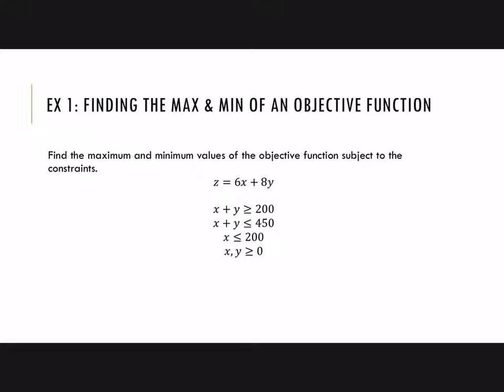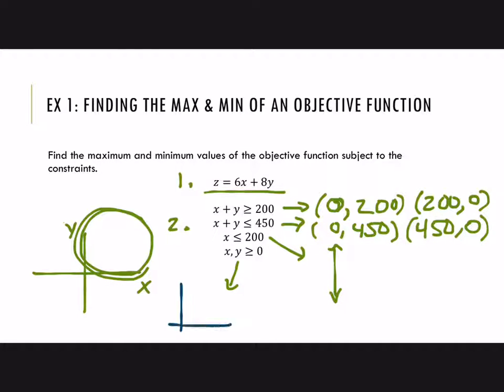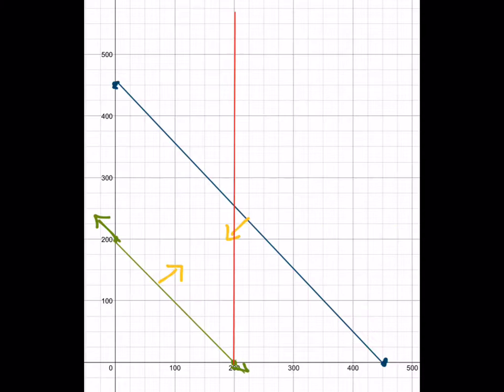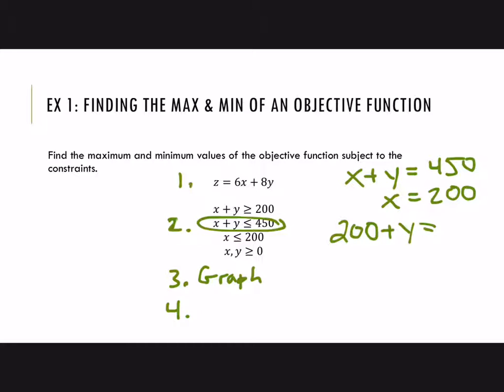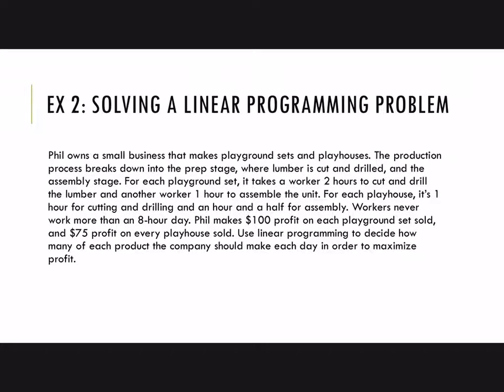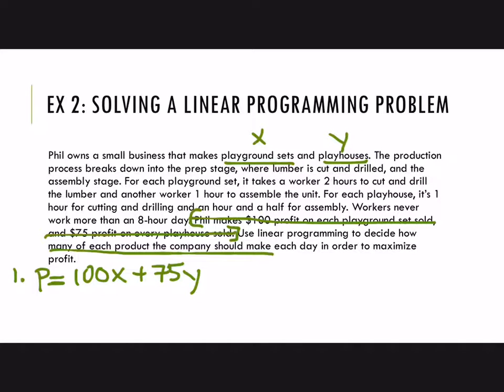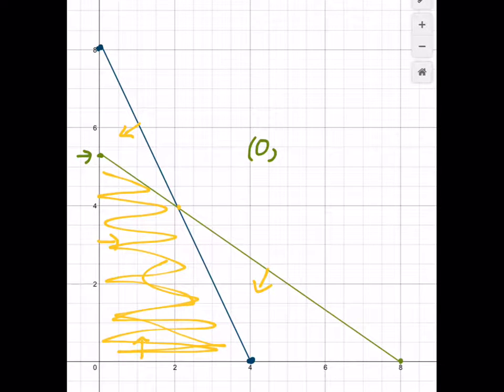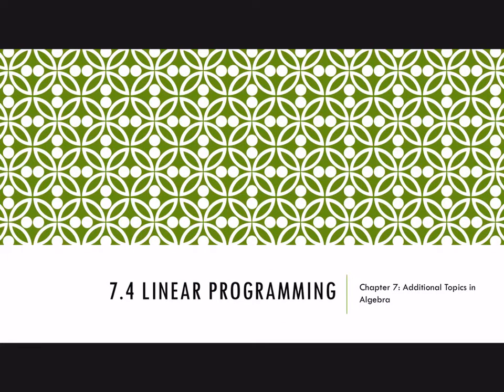Section 7.4 Part 2